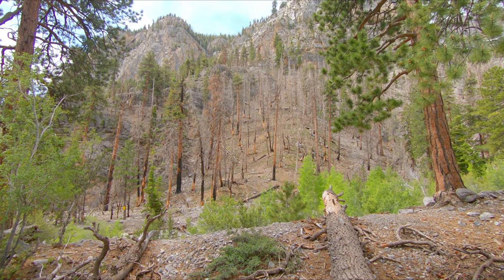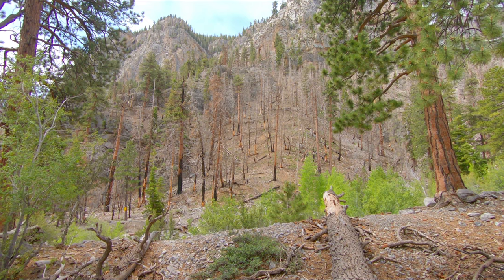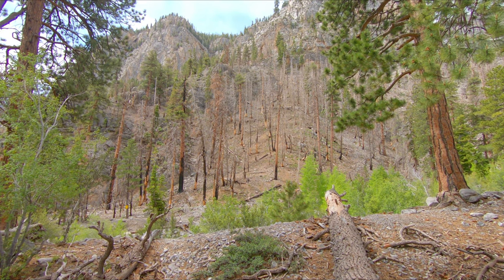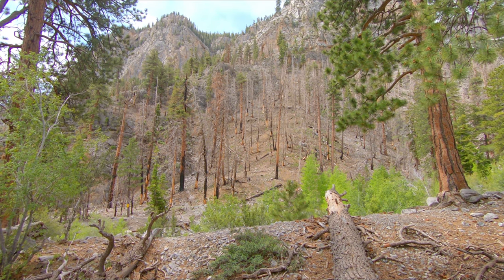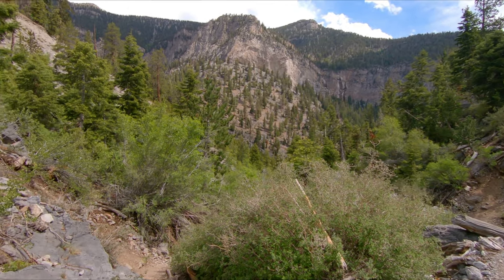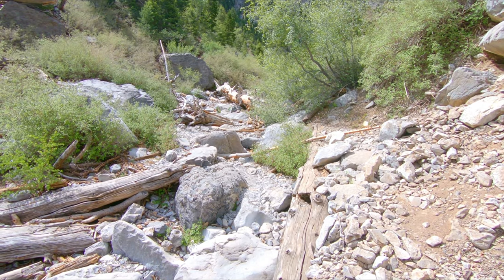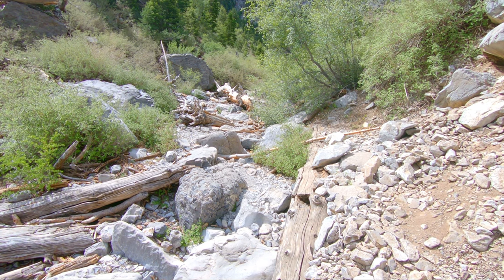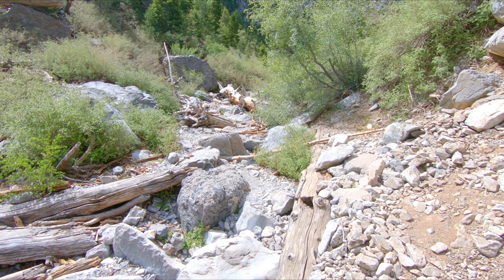THE BIG FALLS HIKE MT CHARLESTON, NEVADA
Located at Mt Charleston right outside of Las Vegas, is a really cool waterfall hike that I actually did for the first time.  The trail starts off on the Mary Jane Falls trail which is a separate waterfall hike.  But unlike Mary Jane, this waterfall is more than just a trickle but a full-flowing waterfall. This trail is 2.7 miles round trip and has almost 1000 feet of elevation gain. It does involve some scrambling and route finding but I was very impressed when I got to the waterfall!  Let me show you another awesome local Las Vegas area hiking trail!

 • Falling (Ft. eSoreni) – Sappheiros (N...